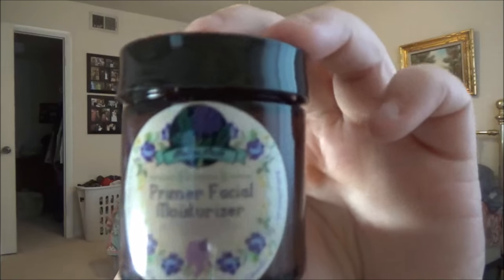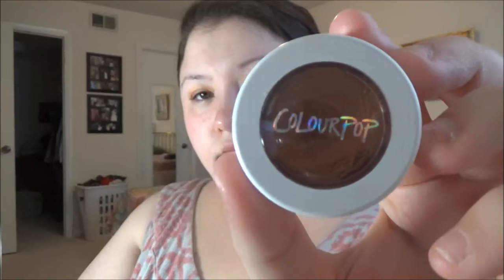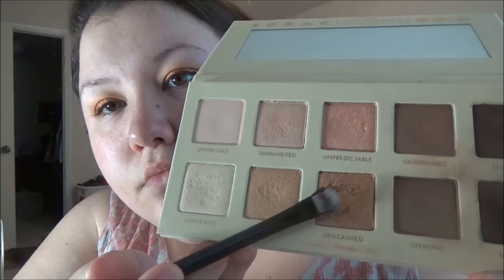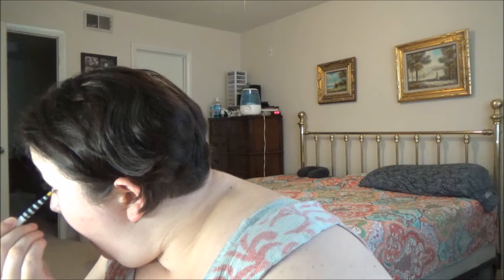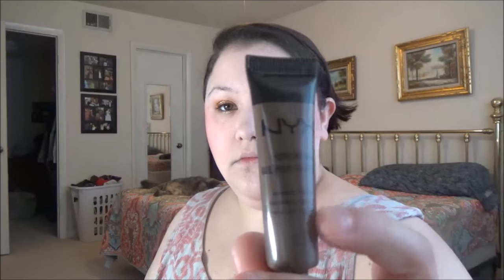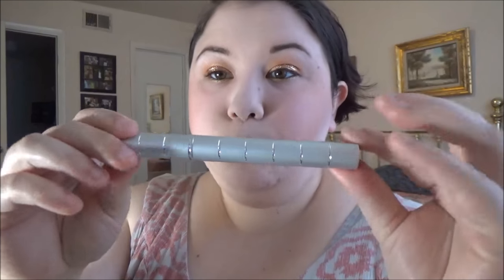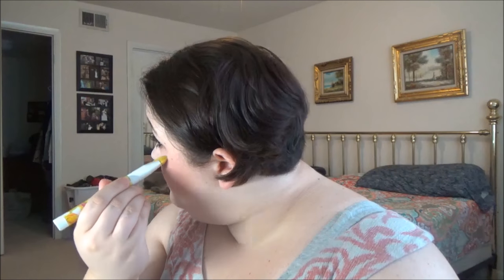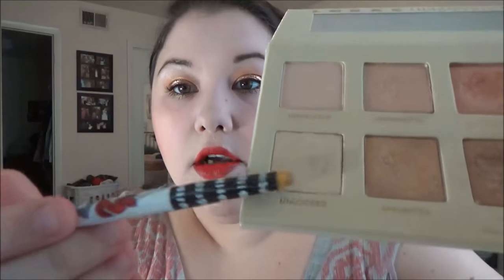Let's Put On My Face (Job Interview Edition)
This is the "Megan" version of a GRWM. I had to get ready for a job interview and I wanted to get ready with you guys. I found it on a free music archive and was unaware that it was copyrighted, until I uploaded the video.  But I'm going to leave the video up, because I love the song and the video so much.

P.S. I meant to say the Infallible Pro-Matte Foundation not the Unfallible Pro-Matte Foundation.